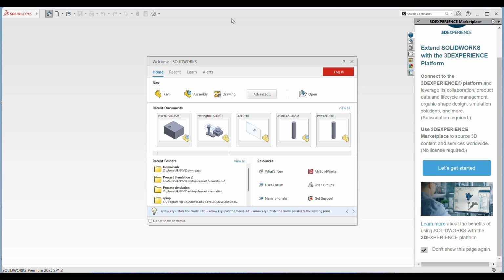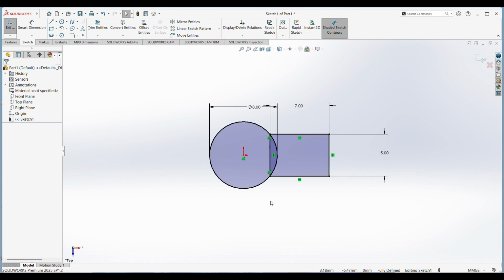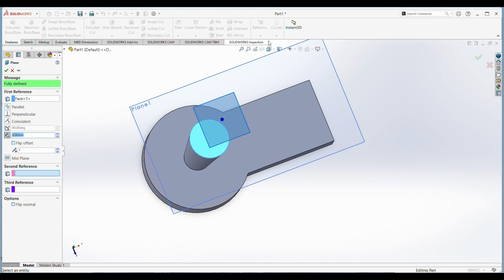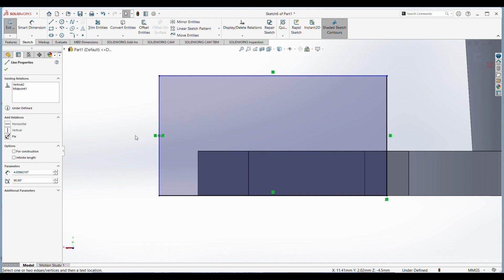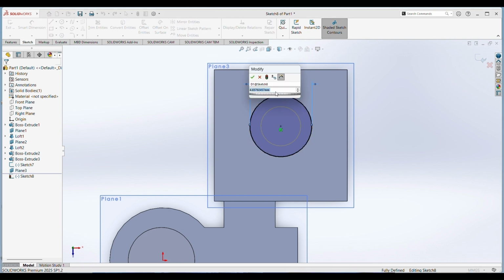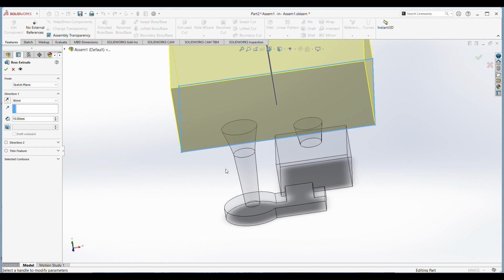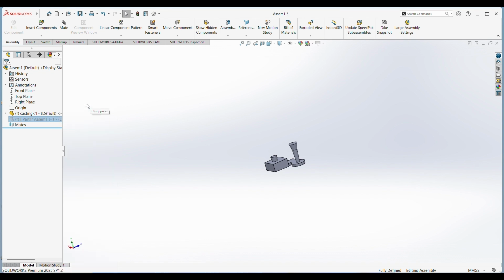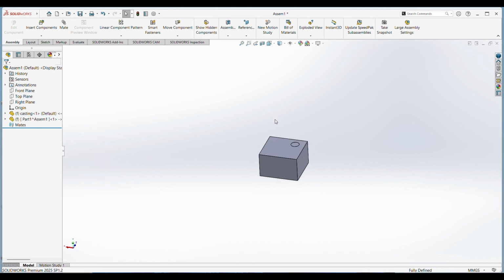Master Casting Design in SolidWorks: Pouring Basin, Sprue, Runner, Cast, Riser & Mould Cavity.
This video gives a clear, beginner-friendly walkthrough of how to design a complete casting setup in SolidWorks. You will learn how to model the full gating system, including the pouring basin, sprue, runner, riser, and the mould cavity, using simple geometry-based design steps.

The video shows how each part of the gating layout is created and connected, helping you understand the visual and practical workflow used in casting design. This guide is perfect for students and learners who want to understand casting fundamentals and build clean 3D models for simulation or foundry projects using simulation software like Procast.

Procast
foundry
casting
casting NIAMT Ranchi
foundry and forge
Solidworks
Deform
Simufact
Catia
Ansys
metal casting
gating design
casting simulation
manufacturing
industrial engineering
CAE tools
engineering students